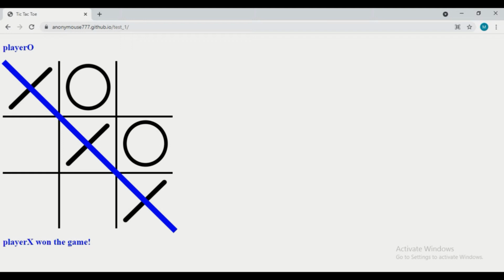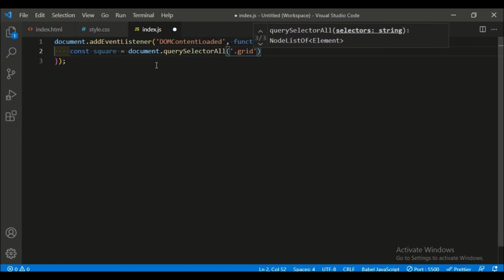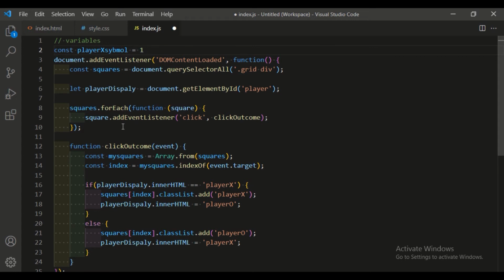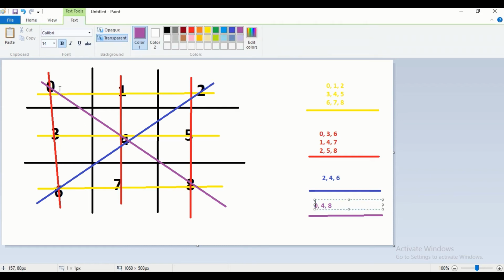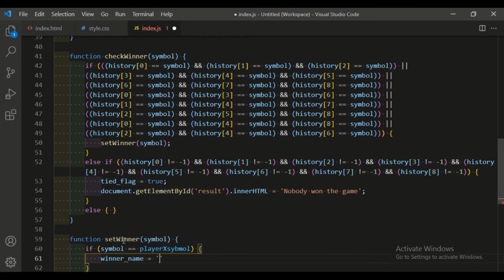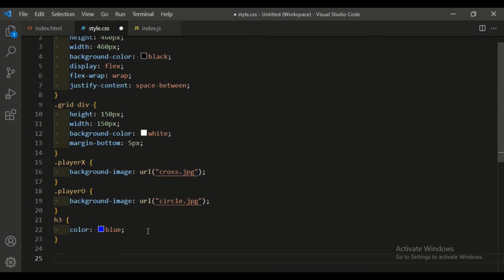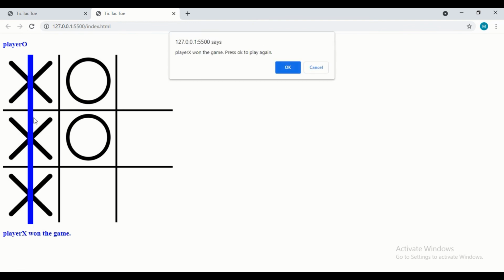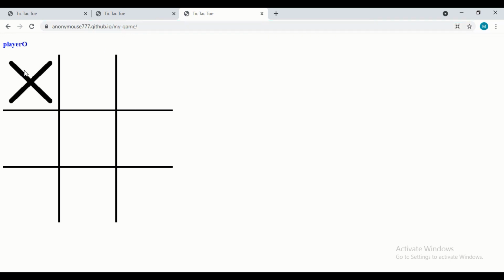Create Tic Tac Toe with CSS & JavaScript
In this video I will show you how to create Tic Tac Toe game and deploy it to GitHub using GitHub Pages.

00:00:00  Intro
00:01:08  Draw Grid Lines
00:07:55  Adding Cross & Circle
00:18:09  Logic
00:43:29  Winning Lines
01:00:10  Deploy to GitHub Pages